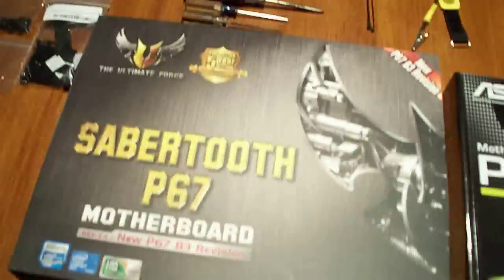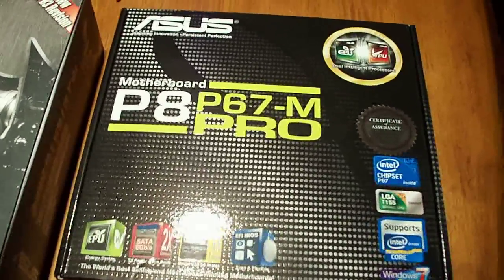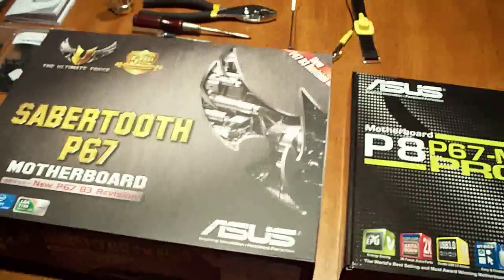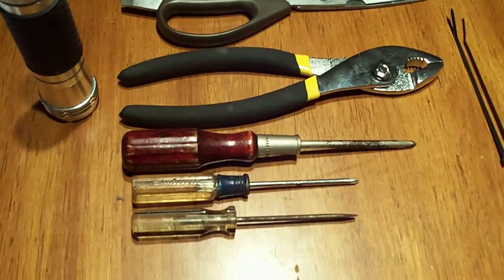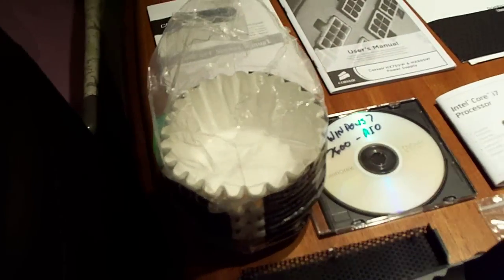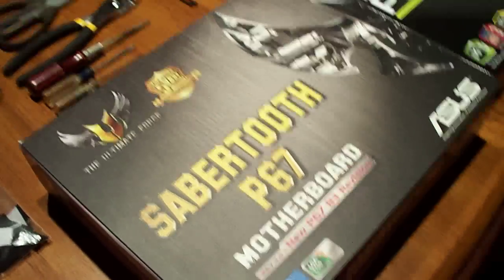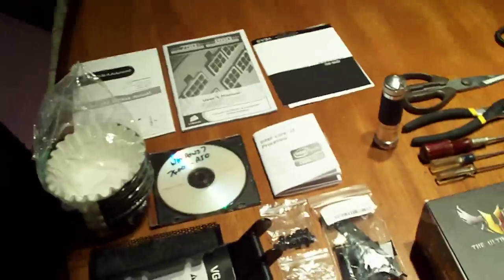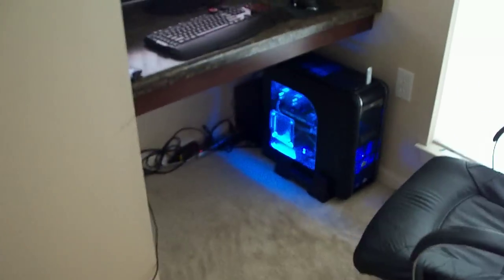Sandy Bridge video journal - Sabertooth P67 Intro 032911.MOV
This is a short update on the status of my build.  Here I begin the dismantling of my temporary P8P676-M Pro rig and begin the final build with my new Sabertooth P67.

Intel Core i7 2600k (4533MHz)
Cooler Master Hyper 212+
Asus Sabertooth P67 (B3)
Corsair Vengeance 2x4GB 1648MHz
EVGA GTX 560Ti (960MHz Core)
Corsair HX750W
Cooler Master CM690 II Advanced
WD Velociraptor 150GB
Hitachi Deskstar 1TB
Samsung blu-ray rom
Sony 17-1 media card reader
Samsung Syncmaster P2770FH
Windows 7 Ultimate 64